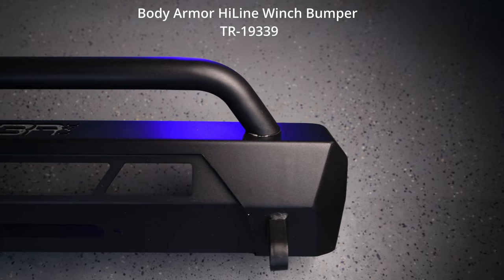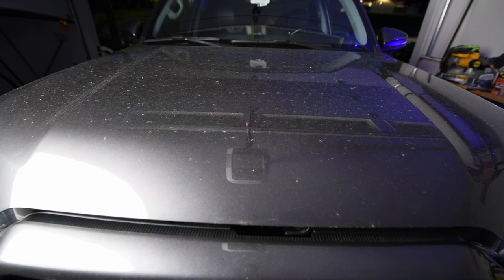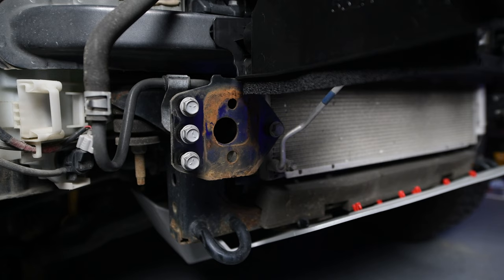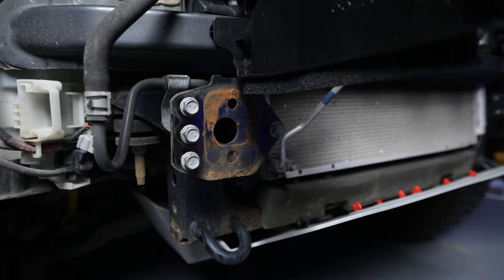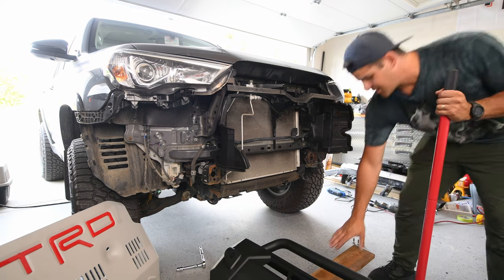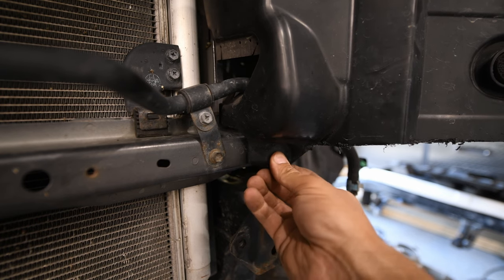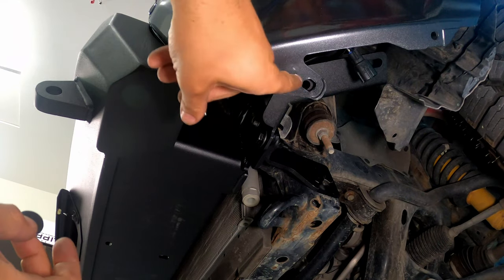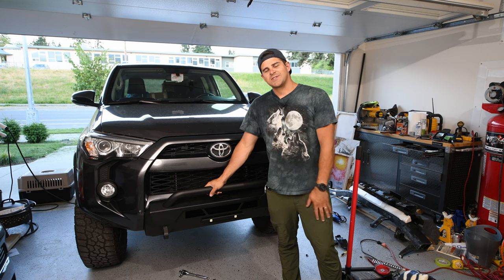5th Gen 4Runner - Body Armor HiLine Winch Bumper Install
In this video I install the Body Armor HiLine Winch Bumper TR-19339 onto the 5th Gen 4Runner.

Body Armor HiLine Winch Bumper

Install tip: Cut the plastic slowly with a thin cutting disc to avoid the warping the plastic bumper due to heat